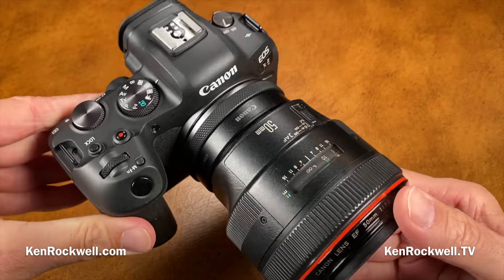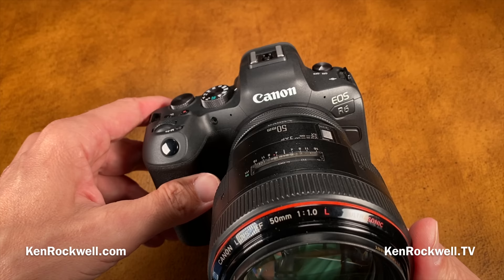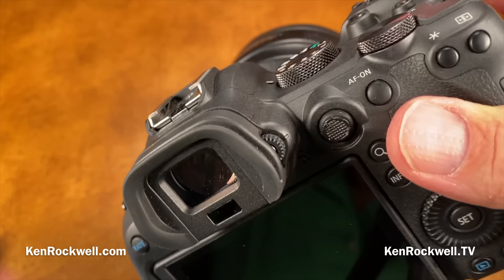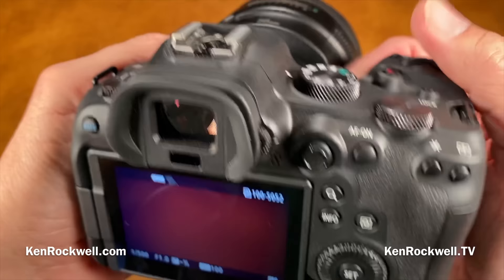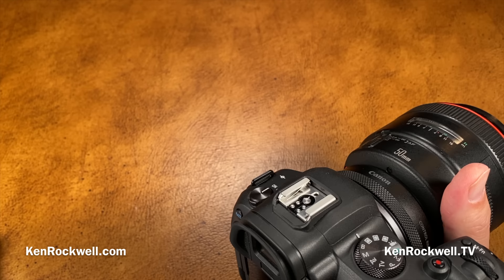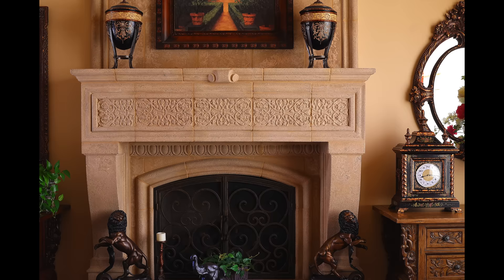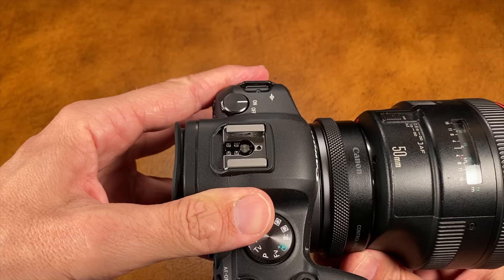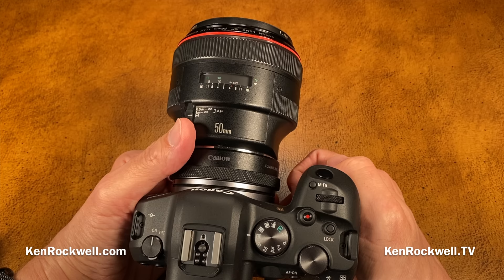Canon EOS R6 Review & Sample Images by Ken Rockwell